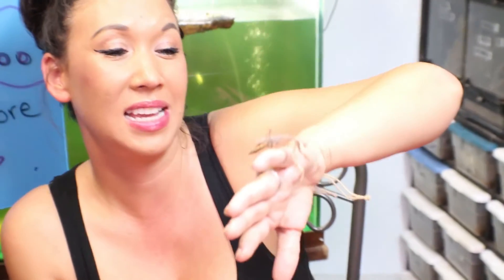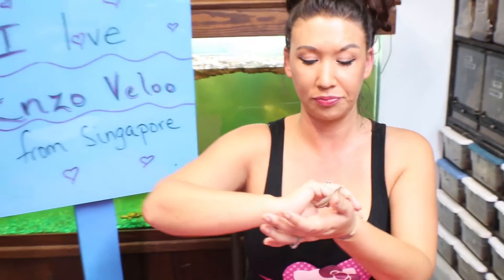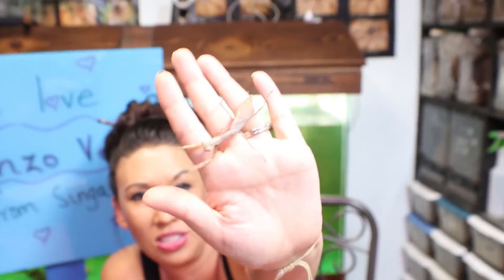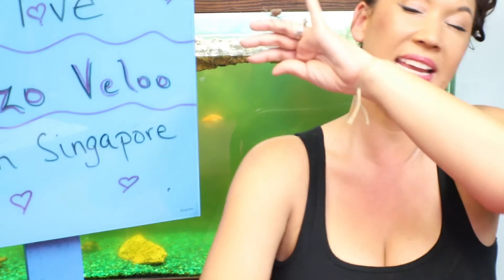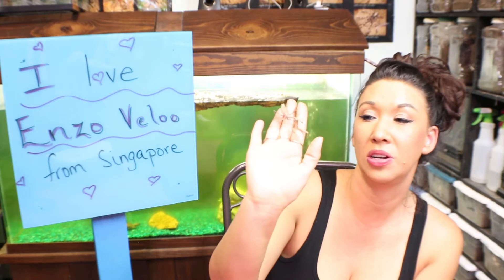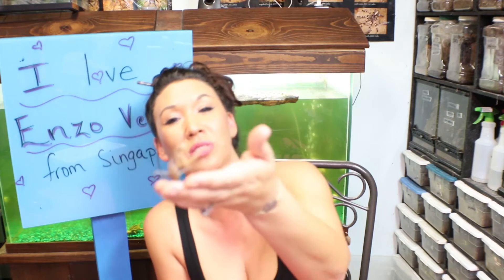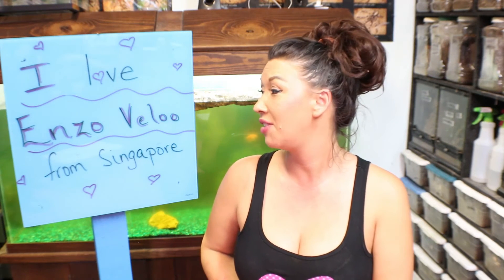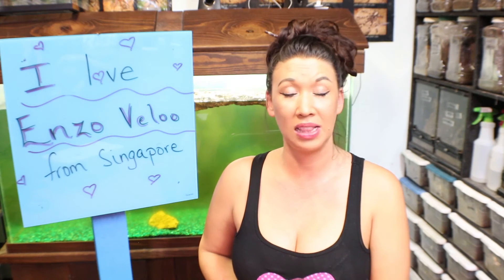End of the Season Visitor with The Deadly Tarantula Girl